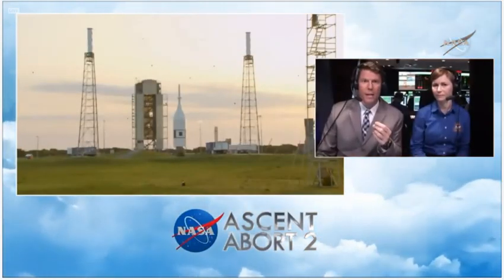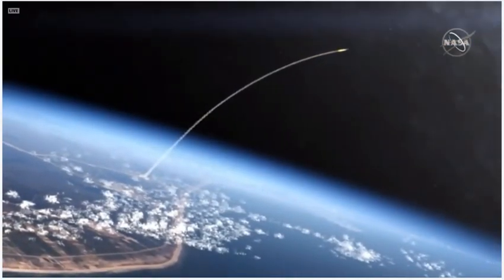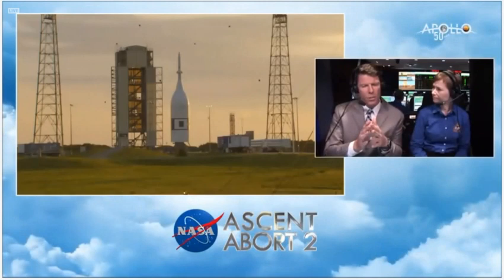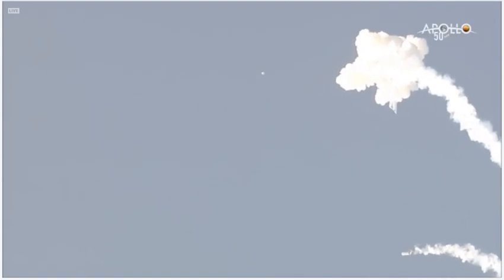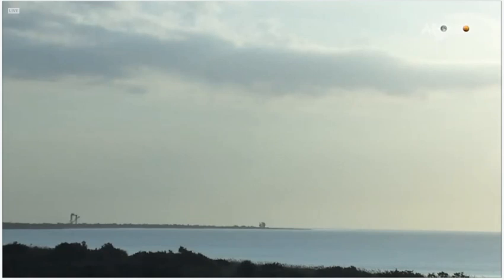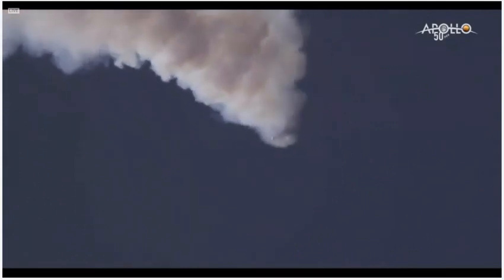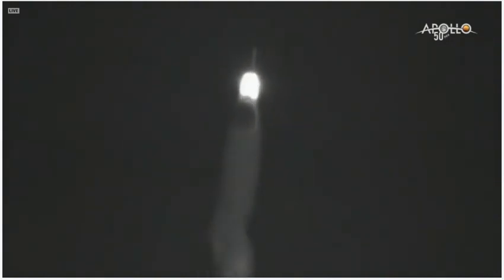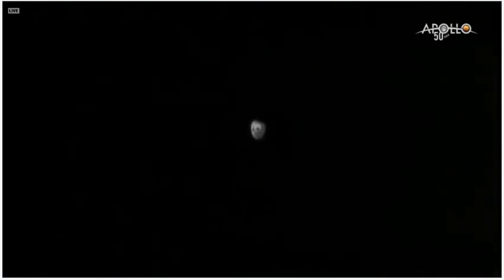NASA Orion Ascent Abort 2 Flight Test Coverage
Credit: NASA, no copyright